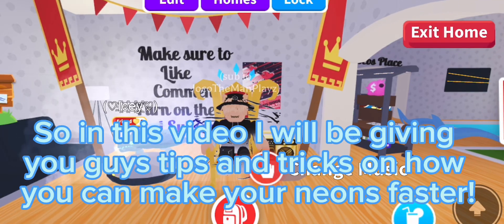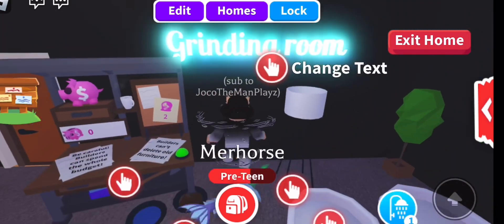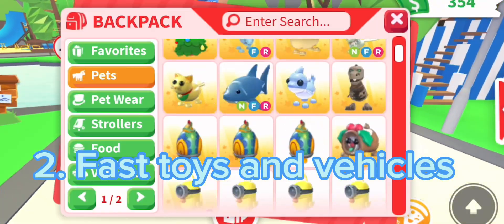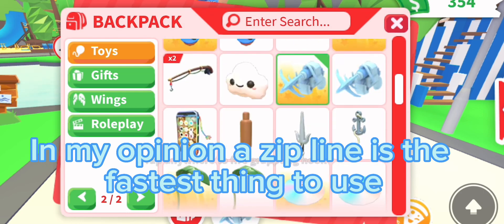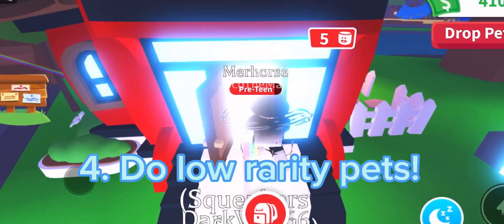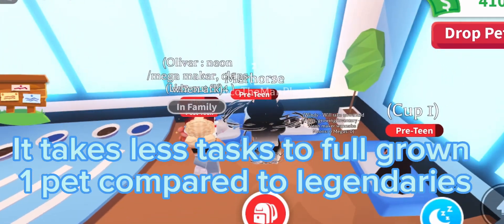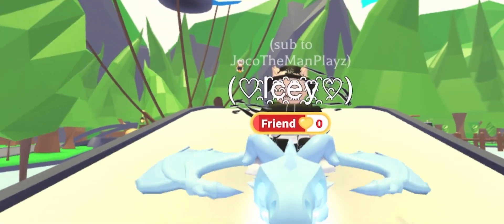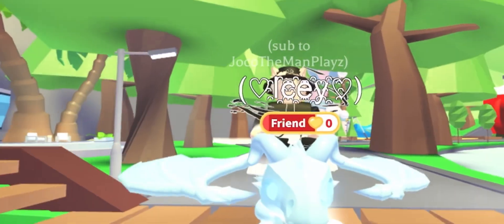3 Ways On How To Make Neons 10x Faster! || JocoTheMan Playz Roblox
Hey guys! In this video, I'll be giving you the tips and tricks on how to make neons / megas faster!